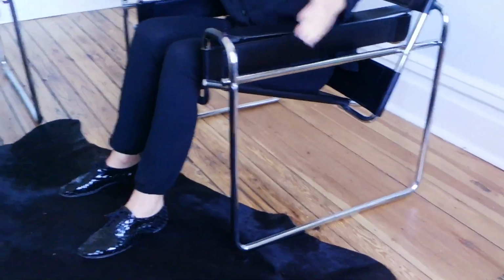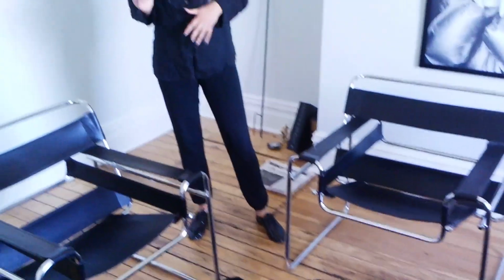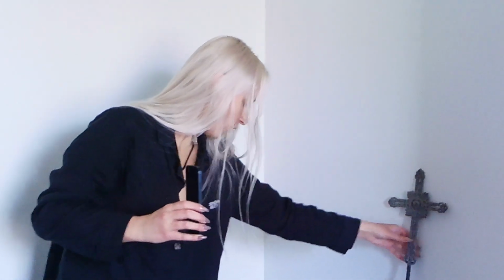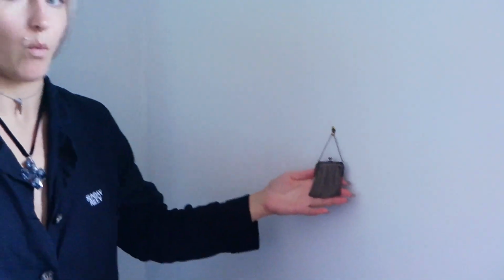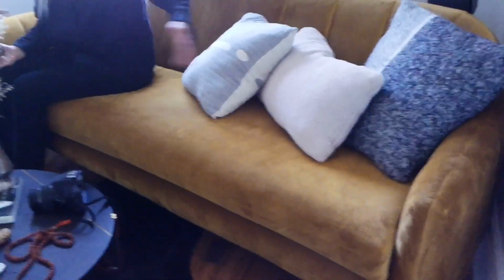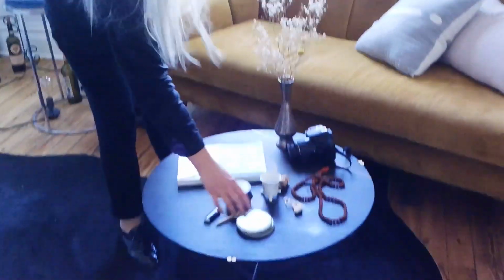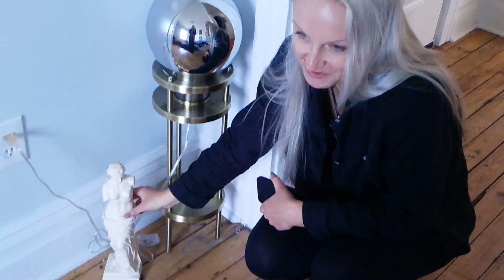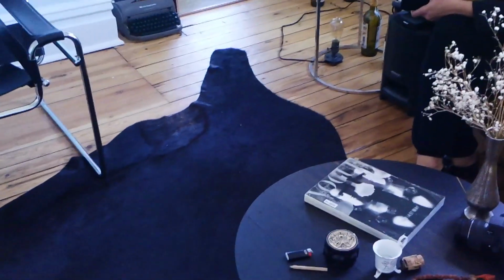MY ECLECTIC LUXE LIVING ROOM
✨SOCIAL MEDIA ✨ ☞
♣︎ Instagram (PERSONAL): dove_inabsentia
♥︎ Instagram (ARTWORK): celinko_